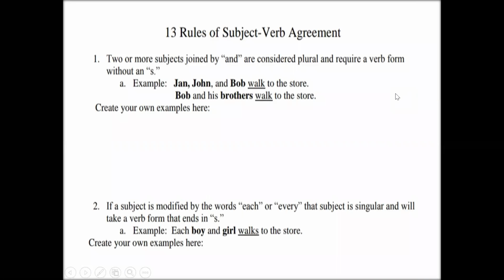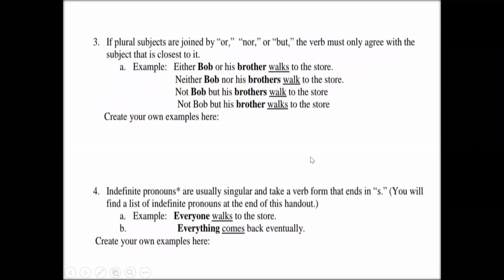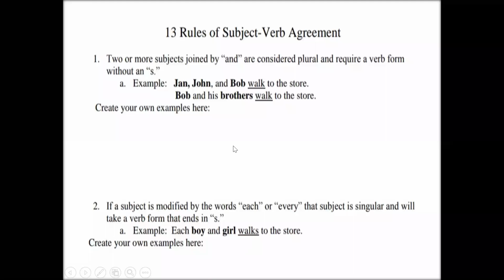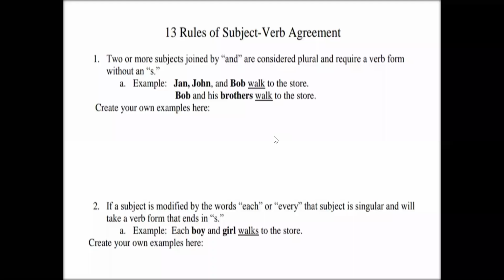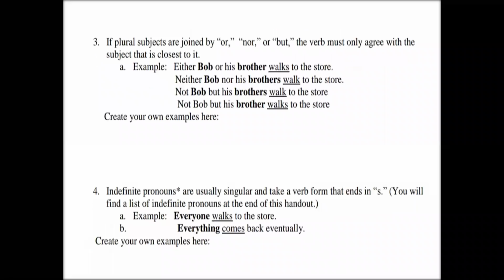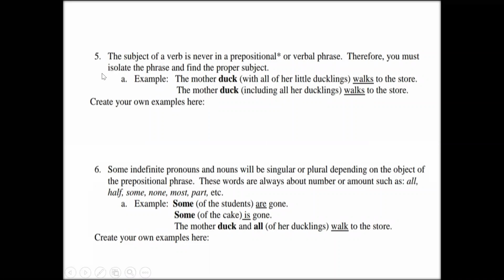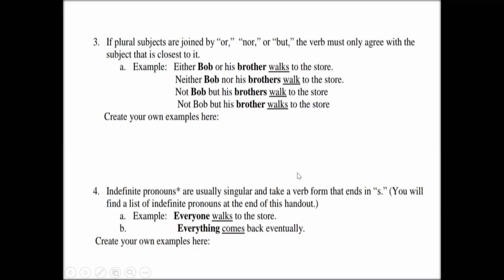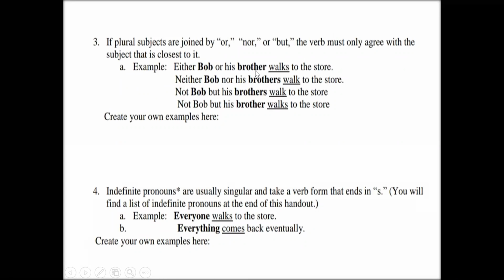English_Grammar_Verb Agreement_12oct